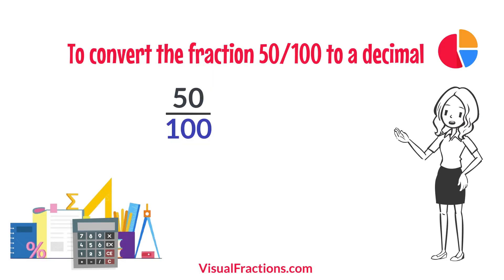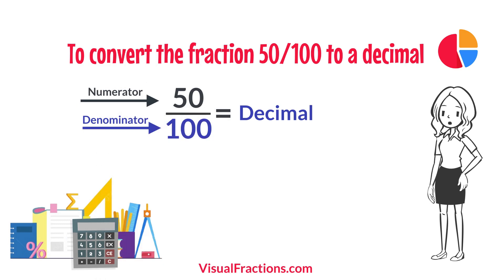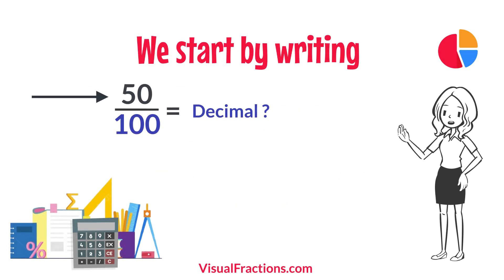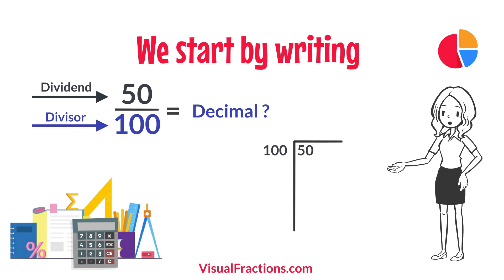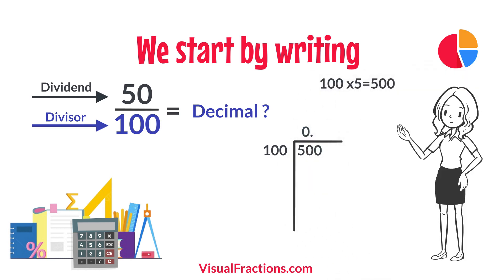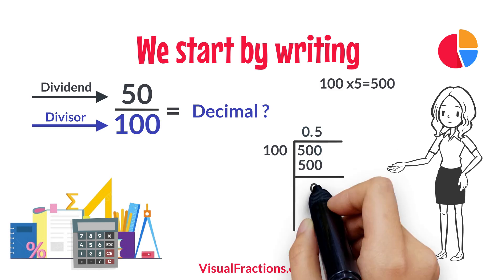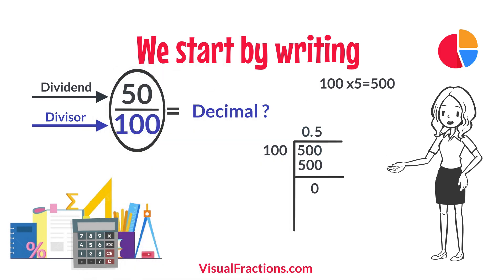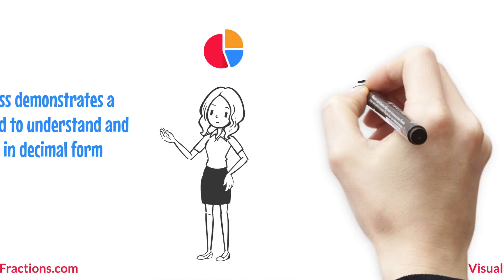Converting 50/100 to a Decimal: A Step-by-Step Tutorial